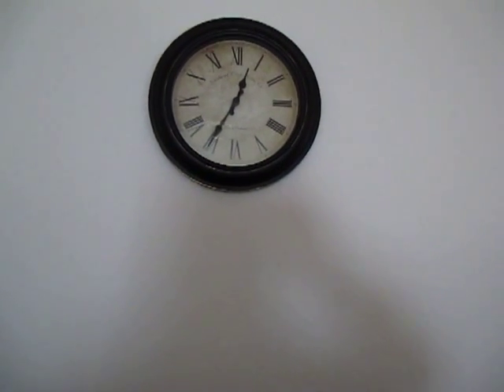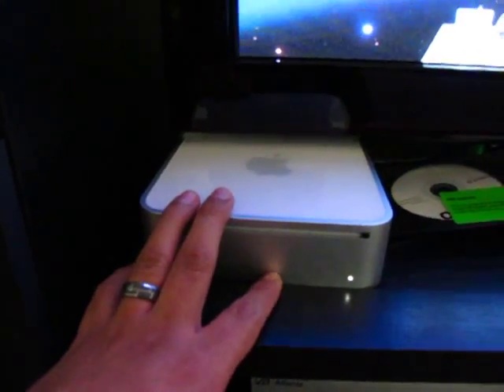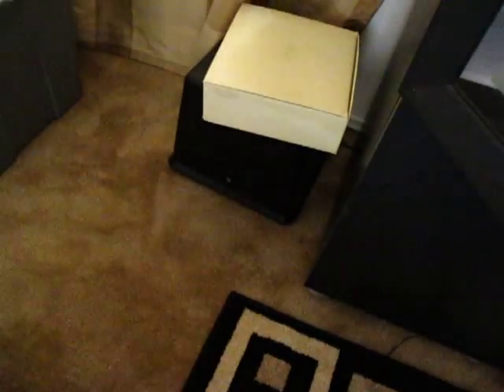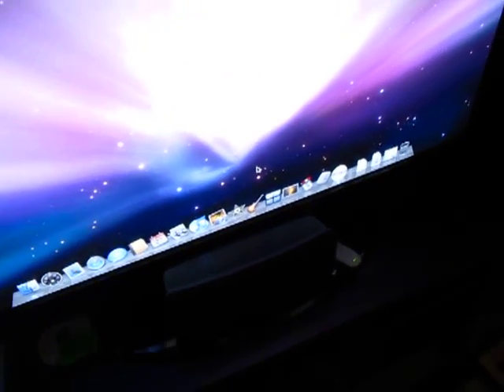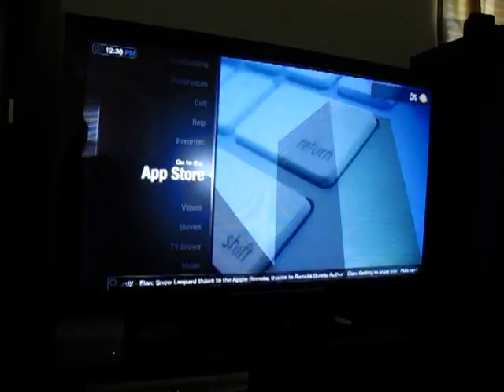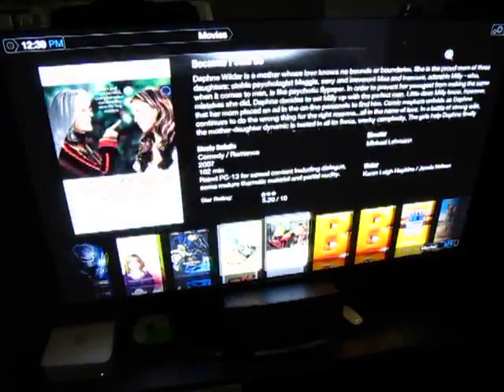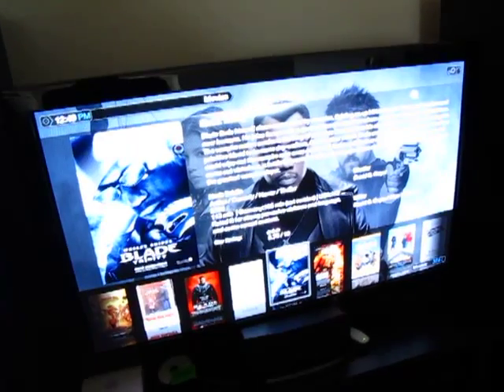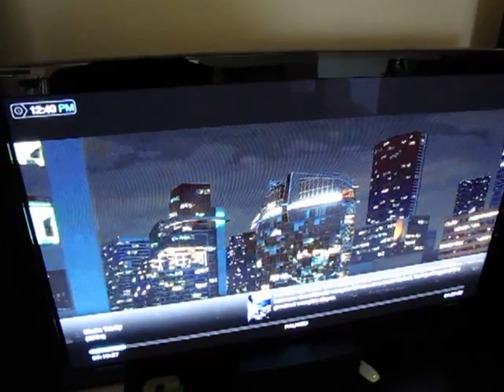Mac Mini HTPC set up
This is a brief overview of my mac mini setup, running Plex, and using a drobo (1st gen with usb 2.0) Hooked up to my 52" Samsung 1080p Plasma HDTV.